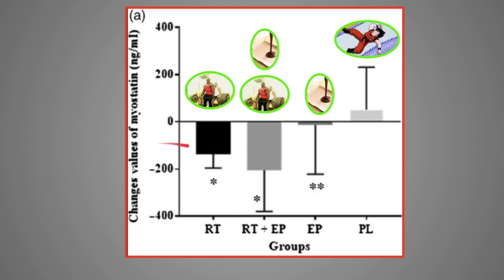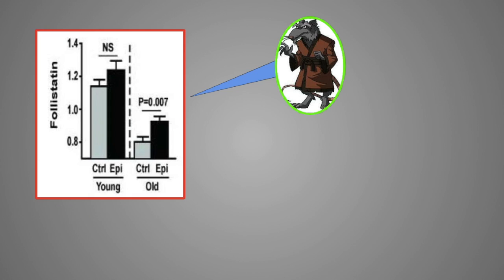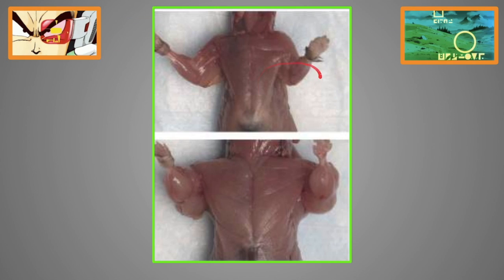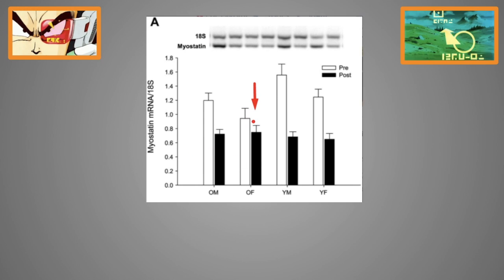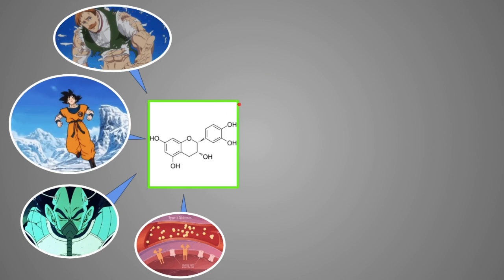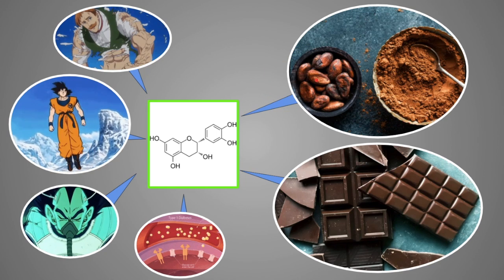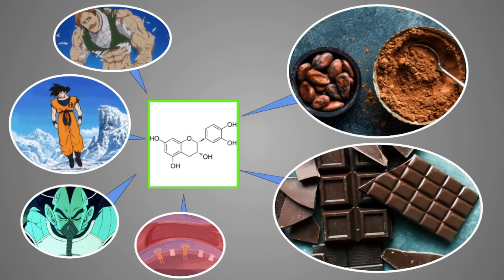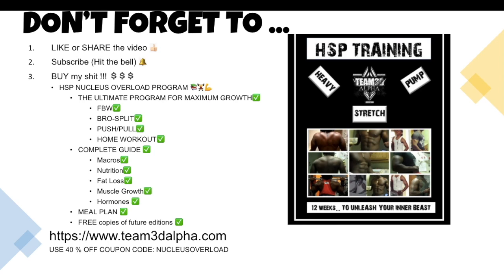CHOCOLATE IS ANABOLIC ??! BLOCK MYOSTATIN & INCREASE FOLLISTATIN W/ EPICATECHIN 🧬🐂MYOSTATIN MONDAY🧬🐂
Epicatechin in chocolate (cocoa) blocks myostatin & increases follistatin?!!

⌚TIMESTAMPS

0:00 charts of studies
2:39 intro to series
2:49 myostatin recap
4:26 why naturals MUST lower myostatin
5:25 how to lower it
6:05 does epicatechin work
6:20 other benefits of epicatechin
6:55 should you buy epicatechin supplements
8:15 how much do you need
10:00 conclusion
10:52 buy my sh*t